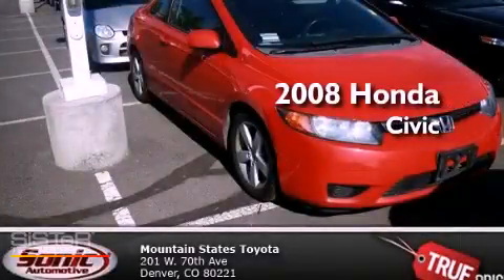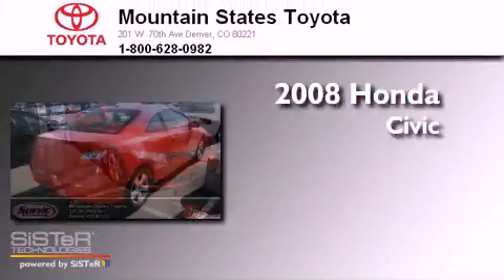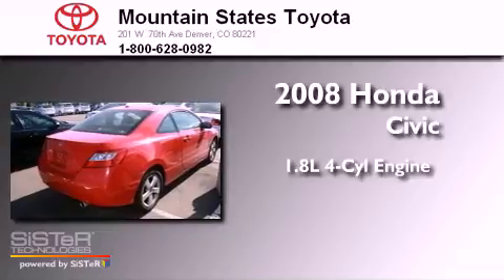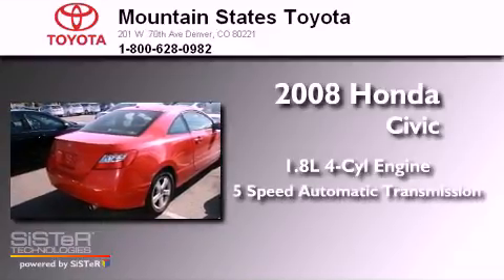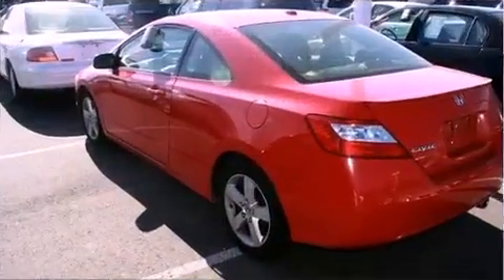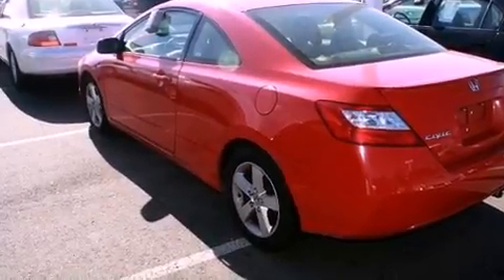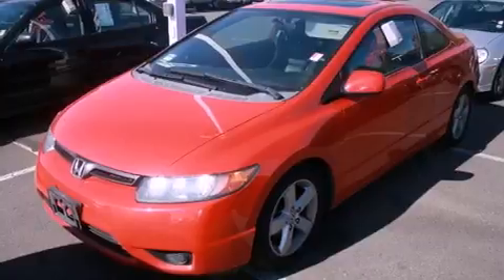2008 Honda Civic Denver CO 80221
Year : 2008
 Make : Honda
 Model : Civic
 Engine : 1.8L I-4 cyl
 Trans . : 5-Speed Automatic
 Exterior : Rallye Red
 Miles : 85,085
 Interior : Red
 Mountain States Toyota
 201 W. 70th Ave.
 Denver , CO 80221
 Preowned 2008 Honda Civic Denver CO